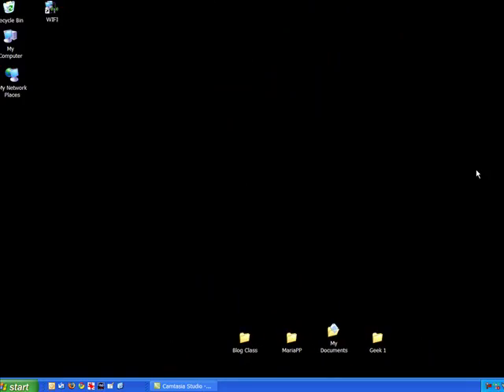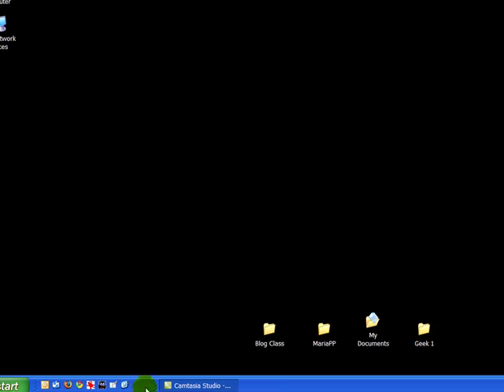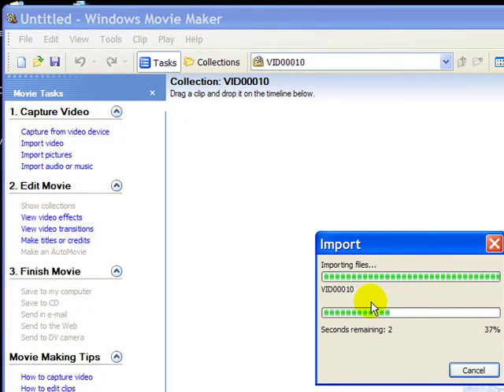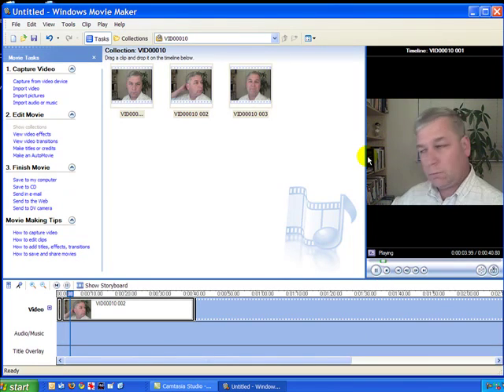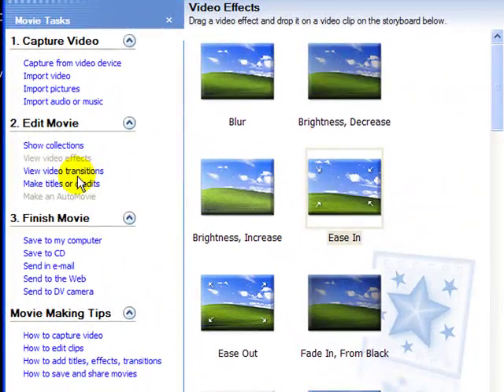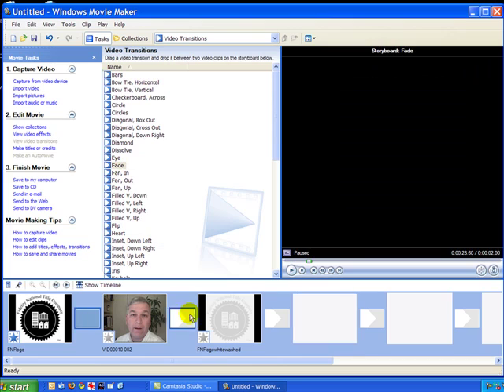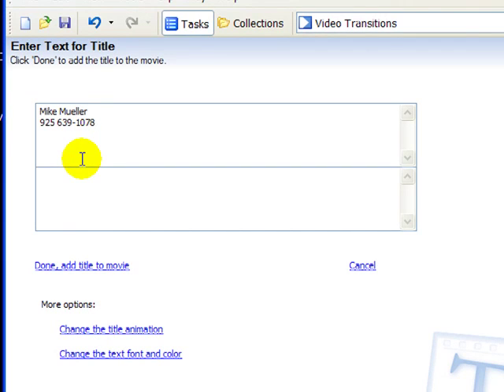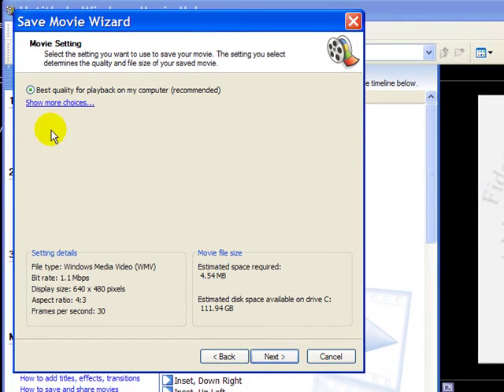How to use Windows Movie Maker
Want to make a better looking video?
Want to do it quick and for free?
Have a PC? Ever hear of Windows Movie Maker ?
It&rsquo;s video editing software, it&rsquo;s free, and the best part? It&rsquo;s already on your computer!
Here&rsquo;s how to use it!  Distributed by Tubemogul.